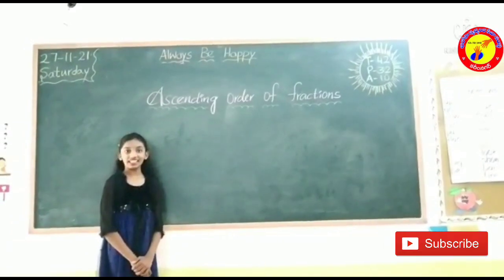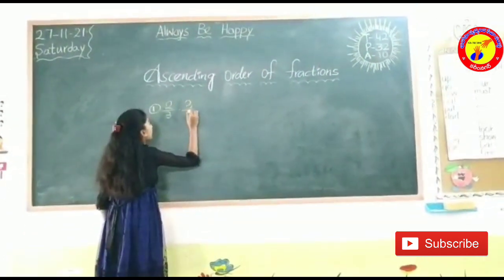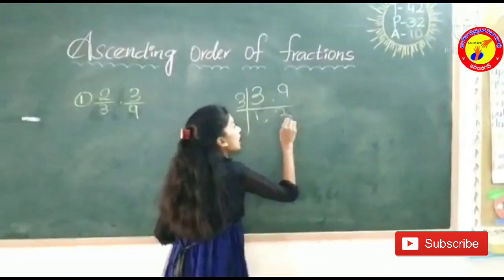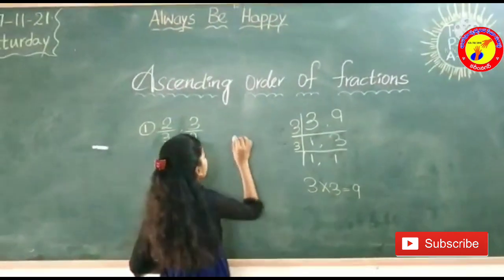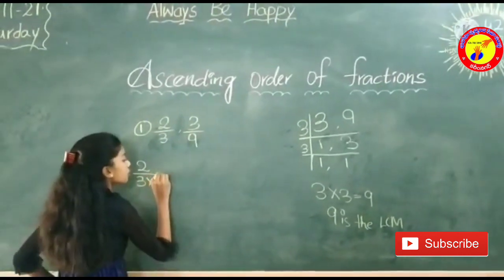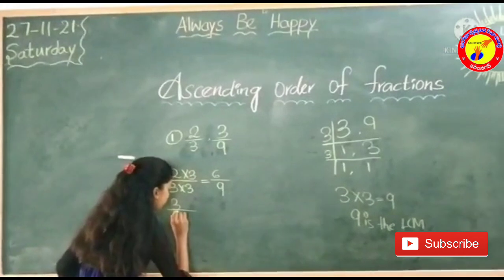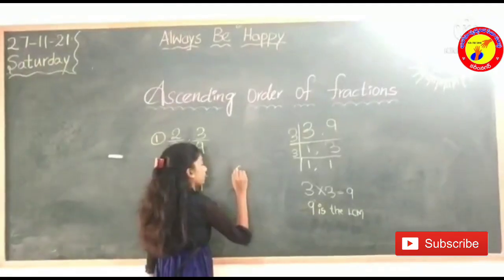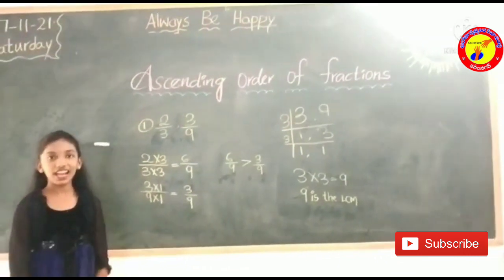Ascending order of fractions/singha/6th/siddhartha/knr/Bharosa maths wizard 2021/6D